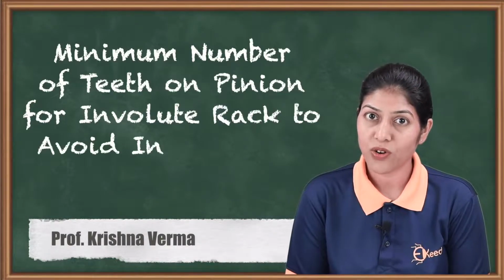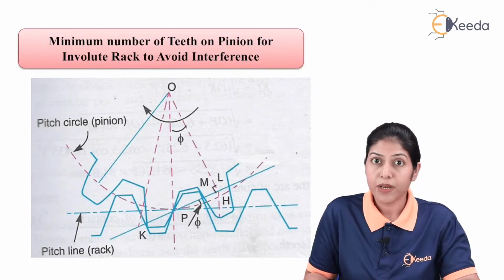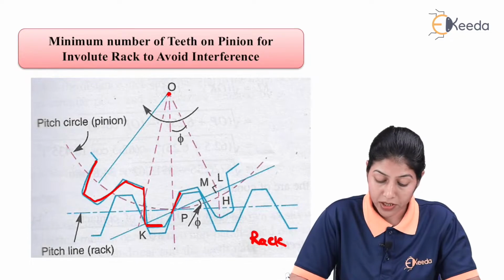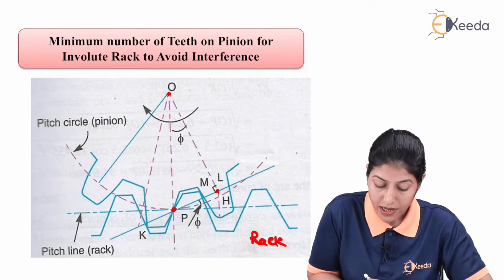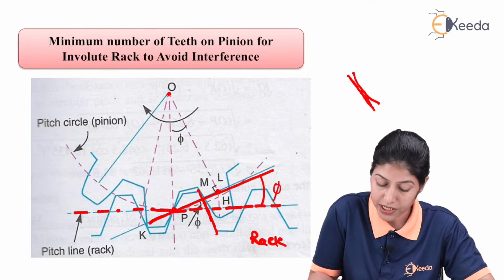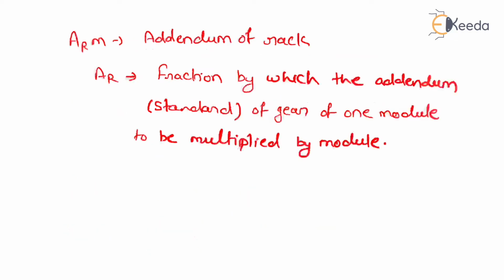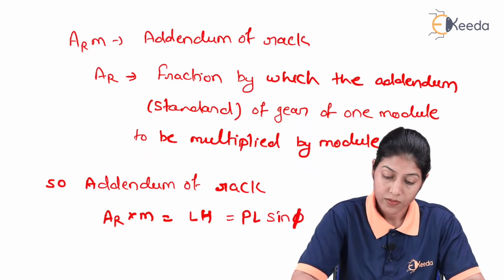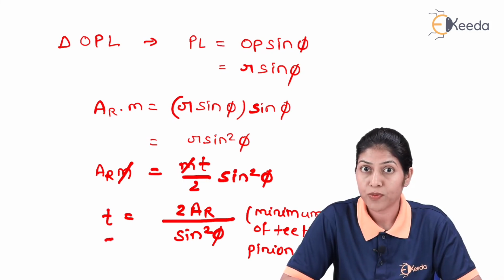Minimum Number of Teeth on Pinion for Involute Rack to Avoid Interference - Description of Gears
Video Name - Minimum Number of Teeth on Pinion for Involute Rack to Avoid Interference

Chapter - Description of Gears

Happy Learning!